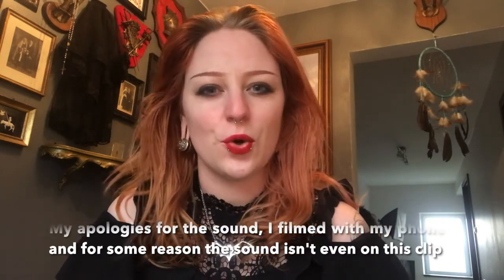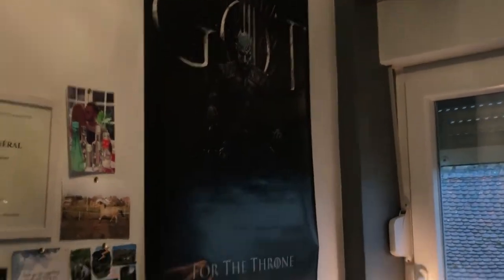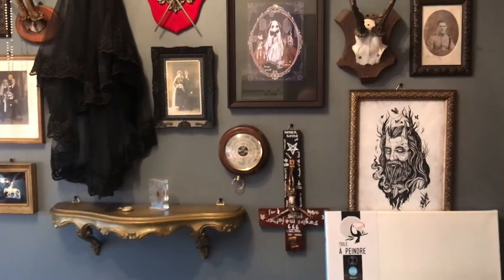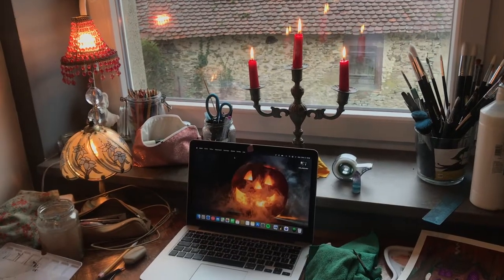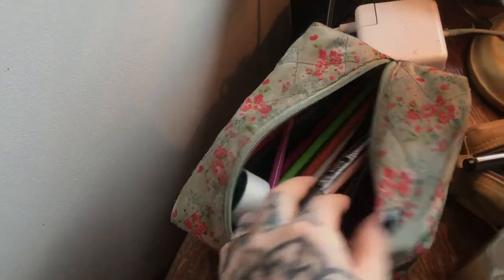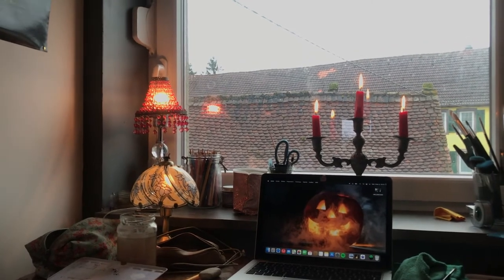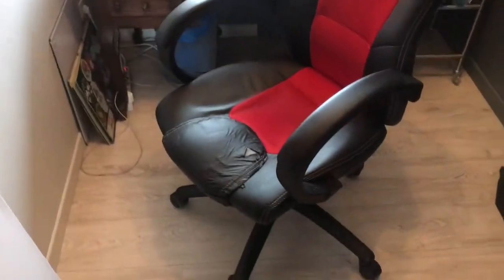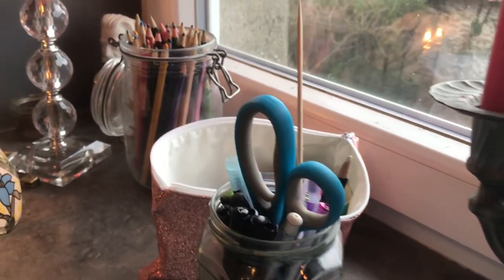GOTHIC/VICTORIAN/DARK ACADEMIA ART STUDIO TOUR - Spooky office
𝓗𝔦 𝔊𝔥𝔬𝔲𝔩𝔰 💀

In today's video I wanted to show you my art space. This is where I paint, I create and edit videos ! I'm very lucky to have my own art studio and that I was able to decorate it as I wanted, with lots of gothic, victorian and dark academia vibes. You will find me talking about artists I support, by having their prints hanged on the walls, also my thrift stores finds and my love for everything darkly inclined. This office is just more than a workspace, it is my dark haunted mansion fantasy, mixed with artworks, and creative space.

That'll help me reach my goal to be a full time artist :) thank you xx

𝓘𝔫𝔣𝔬𝔰 :
 𝓘’𝔪 𝔏𝔞𝔲𝔯𝔦𝔢
𝓘 𝔴𝔞𝔰 𝔟𝔬𝔯𝔫 𝔦𝔫 𝟷𝟿𝟿𝟼
𝓘’𝔪 𝔣𝔯𝔬𝔪 𝔉𝔯𝔞𝔫𝔠𝔢